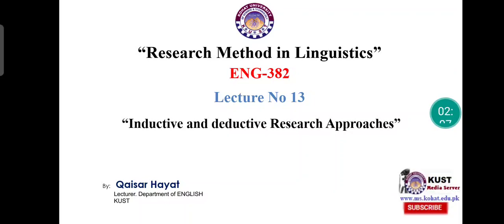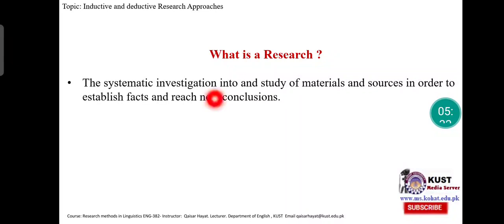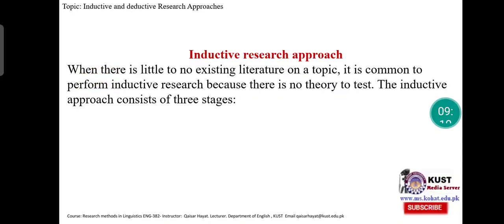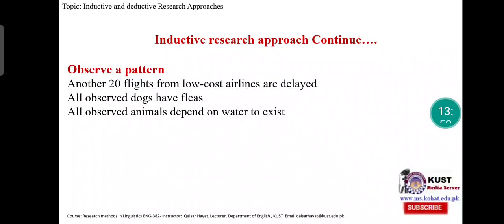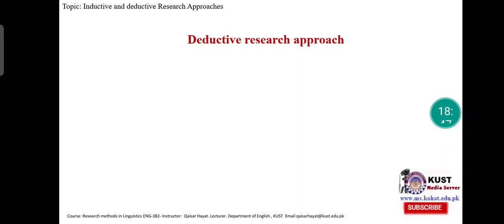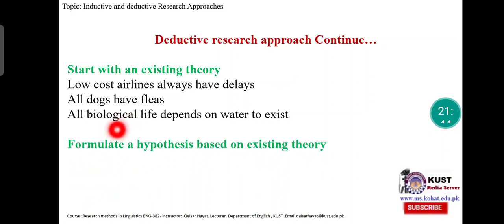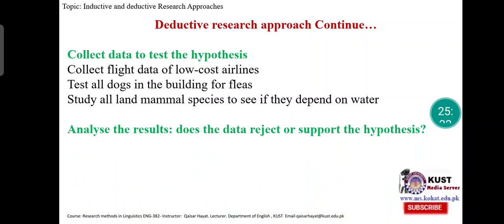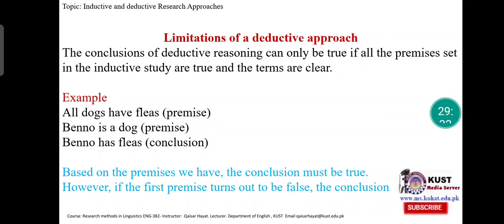inductive and Deductive Types of Research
How inductive Research is different from deductive research